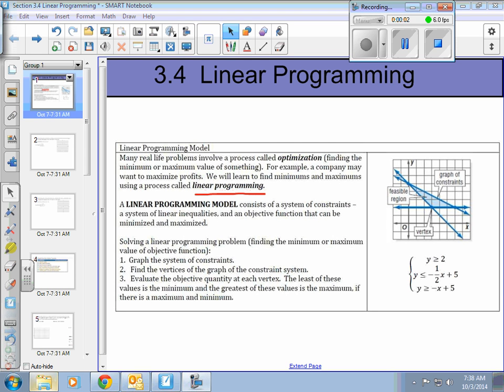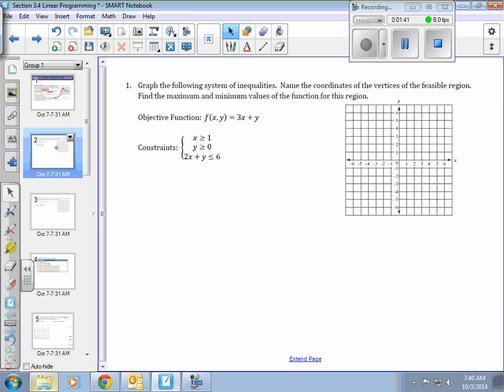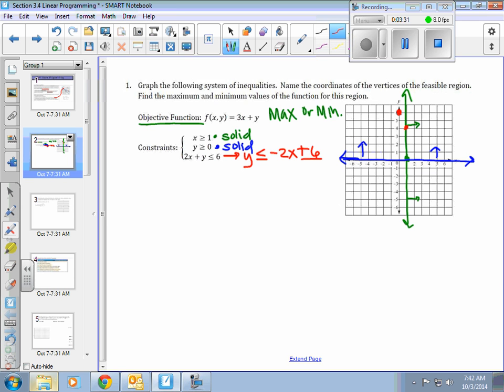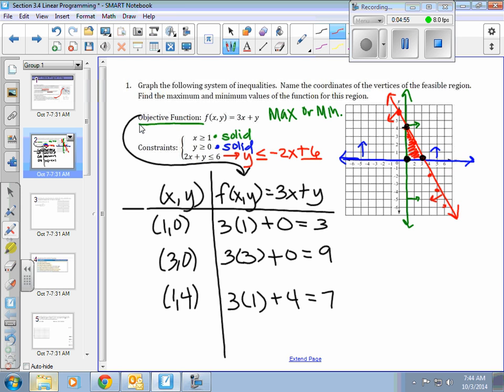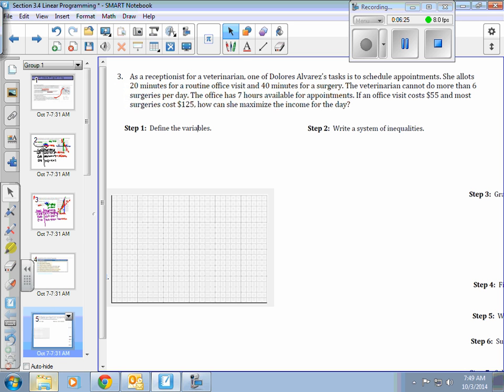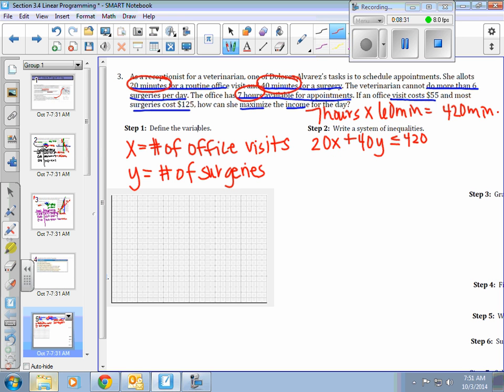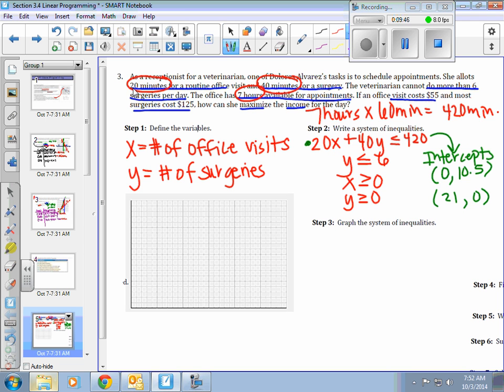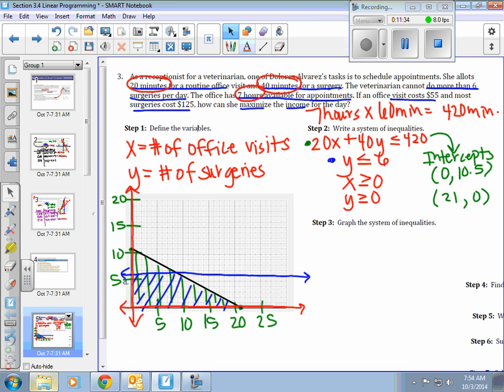Section 3 4 Linear Programming VIDEO